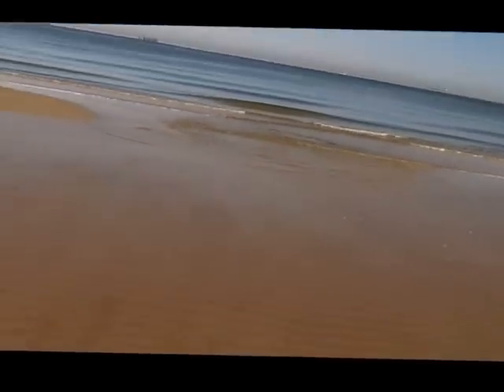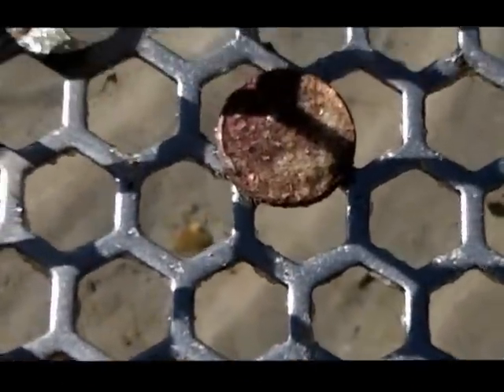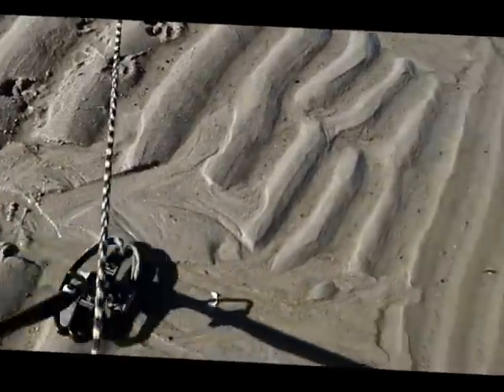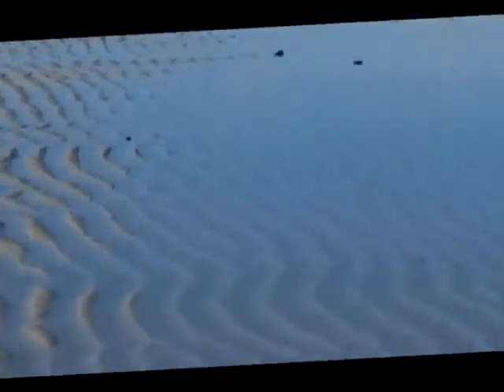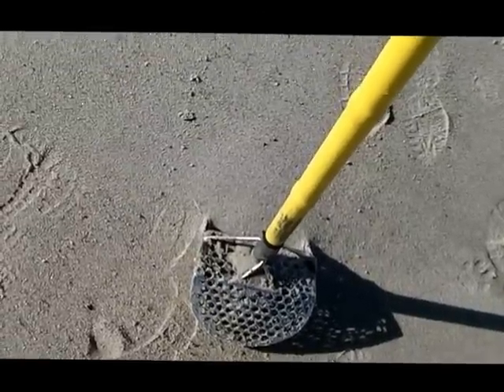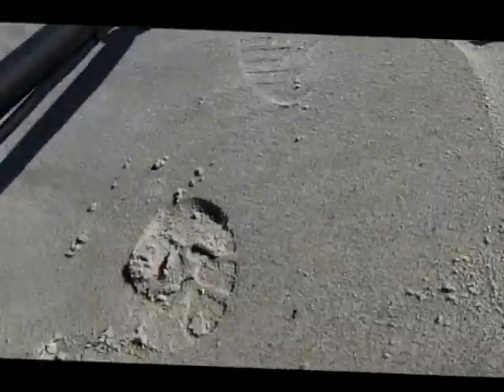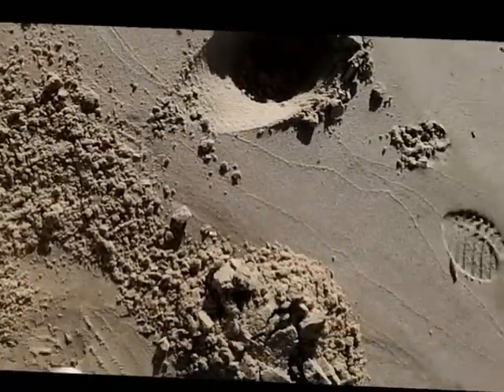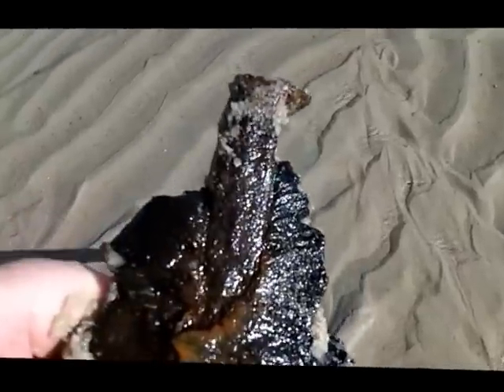9TH JAN. - Nel Sharpshooter hits 10K gold band today - the bay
Jack and I hit the bay for a spin today.
Ripple slew hunting -- long ripple slew running the whole length of the beach.
Going to same spot on Thursday, but will hunt east.
Guru hunted the land of nada  today and it was.
Good luck to everyone -- see u tomorrow.